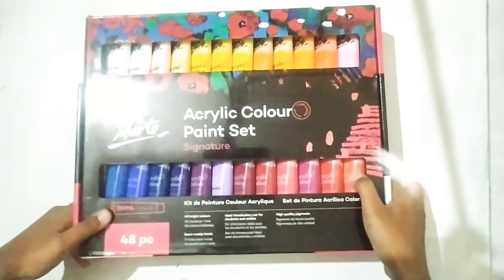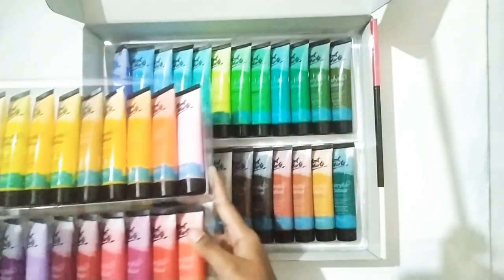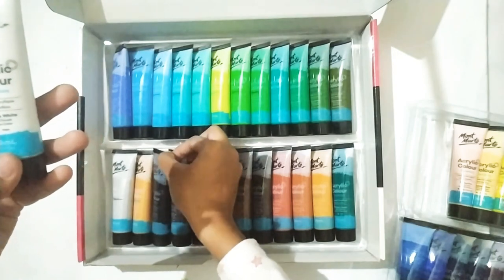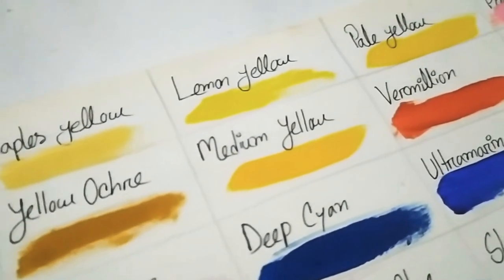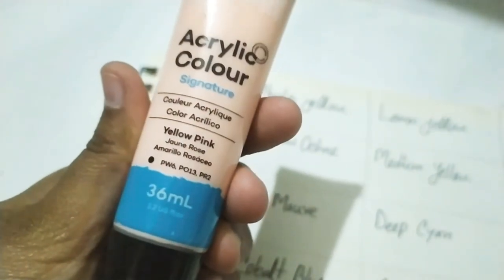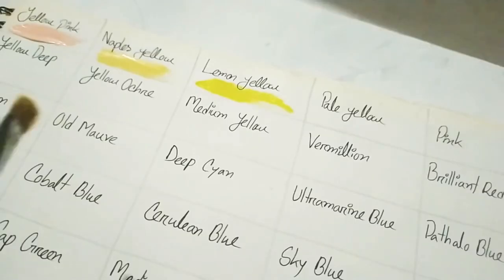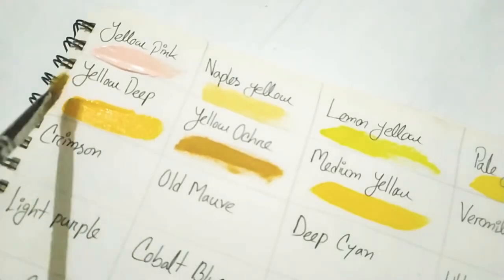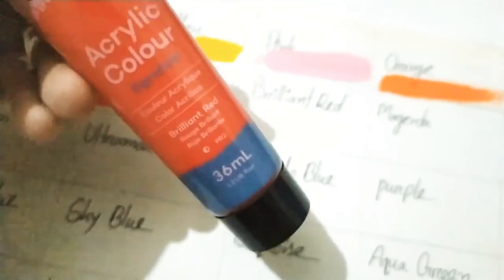Unboxing Mont Marte Signature Acrylic Paint Set/ 48 Colors x 36 ml / Swatches test and review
Unboxing Mont Marte Signature Acrylic Paint Set 😍😍
48 Colors x 36 ml

48 colors: Titanium White, Chinese White, Yellow Pink, Naples Yellow, Lemon Yellow, Pale Yellow, Pink, Orange, Orange Yellow, Yellow Deep, Yellow Ochre, Medium Yellow, Vermillion, Brilliant Red, Magenta, Carmine, Crimson, Old Mauve, Deep Cyan, Ultramarine Blue, Phthalo Blue, Purple, Violet, Light Purple, Cobalt Blue, Cerulean Blue, Sky Blue, Turquoise, Aqua Green, Yellow Green, Olive Green, Sap Green, Medium Green, Viridian, Monastral Green, Light Green, Phthalo Green, Raw Sienna, Burnt Sienna,

Note : This is not an paid or branding video . This video based on my personal experience which I'm sharing with public.